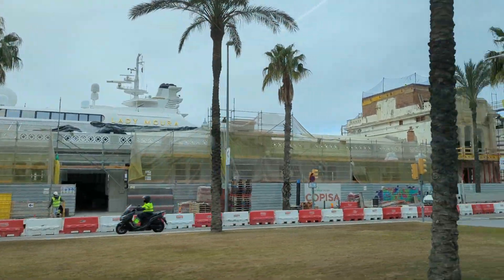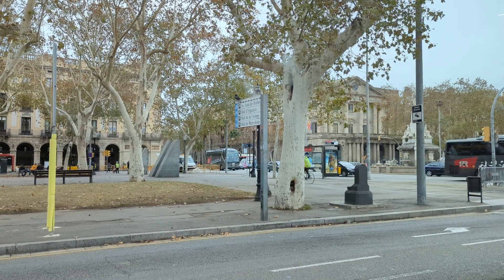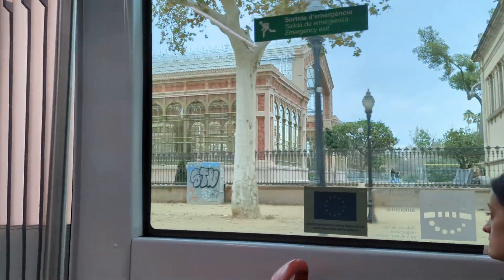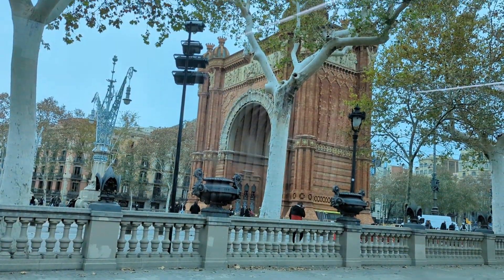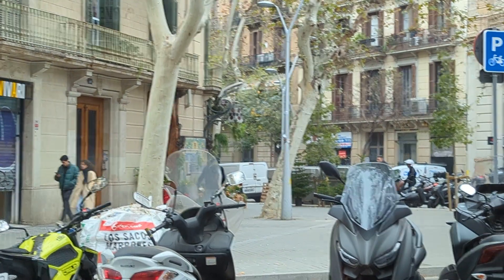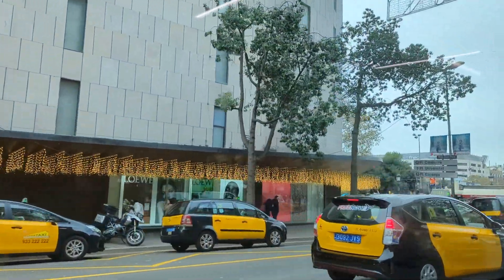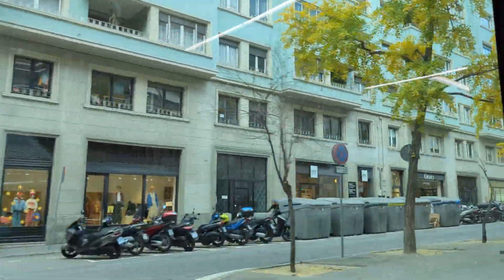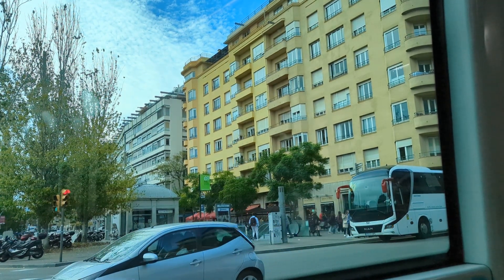Barcelona public Bus tour v15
public bus to see Barcelona city centre